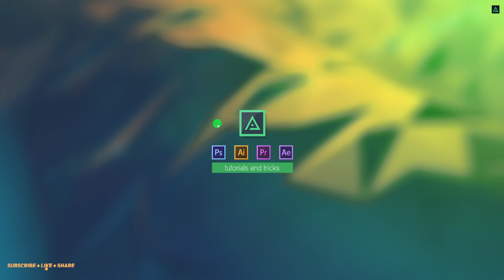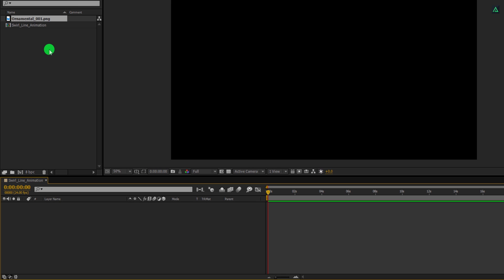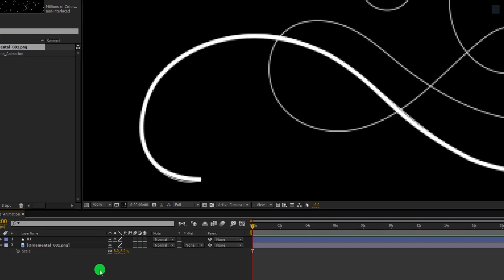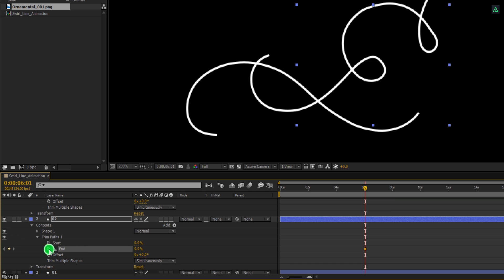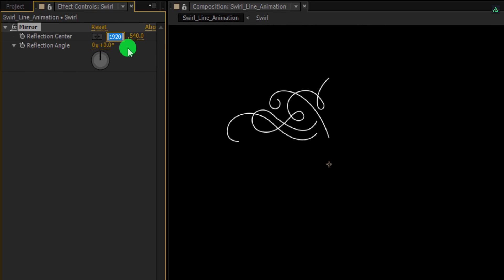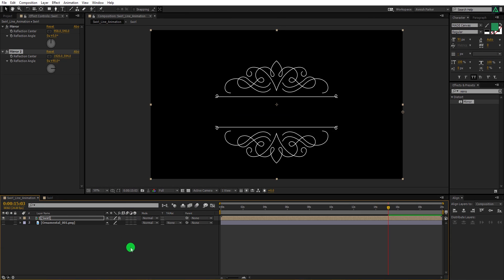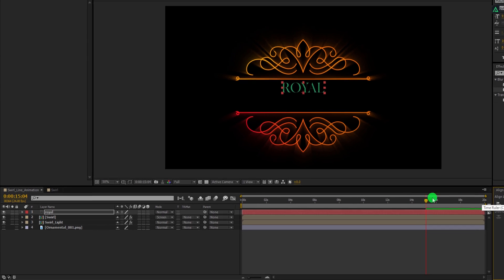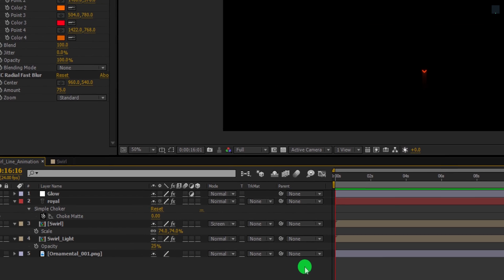Swirl Line Animation in After Effects - After Effects Tutorial - Wedding Text Animation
Some of you are ready for the wedding this year, it's time to make an Invitation card for it. Trust me it's easy and cheaper than actually making a physical card. In case you are not interested in using it as the wedding text, then you can learn how to create a line animation in after effects. This tutorial is also going to cover lines animation after effects, glowing lines animation in after effects, line swirl after effects, after effects text animation, after effects template wedding, text animation after effects, after effects tutorial beginner and more. So get ready for the day, and send the invites now.